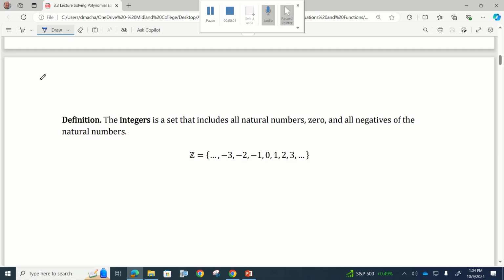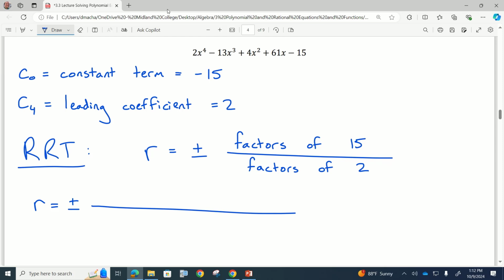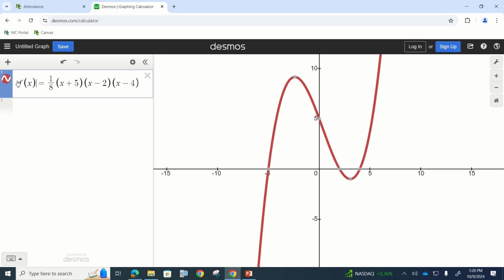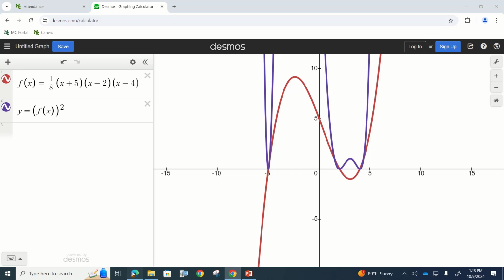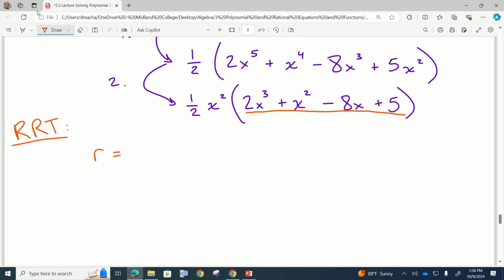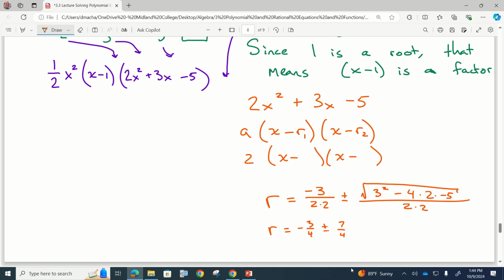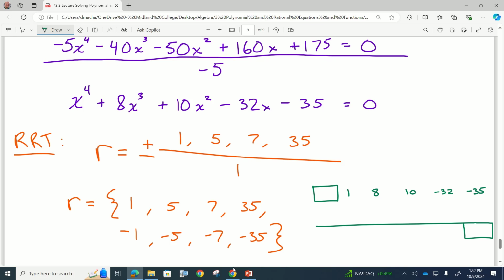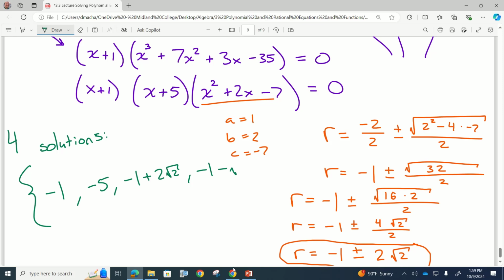3.3 Solving Polynomial Equations (College Algebra)